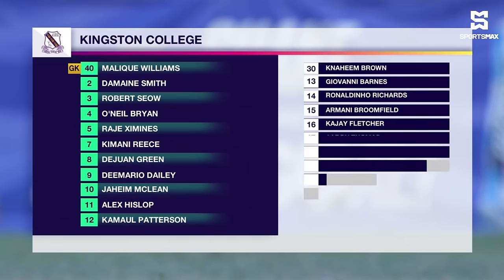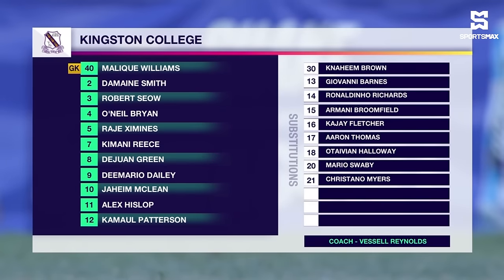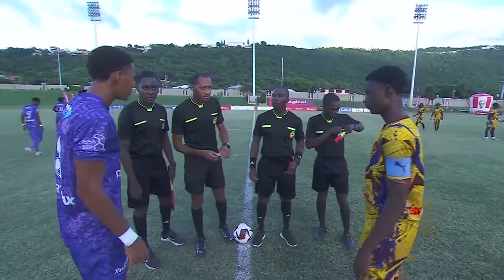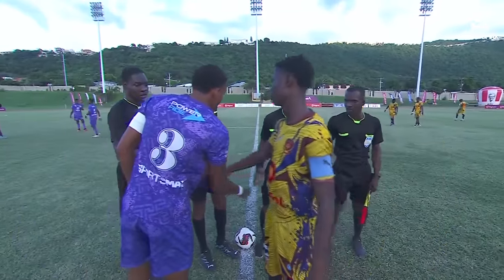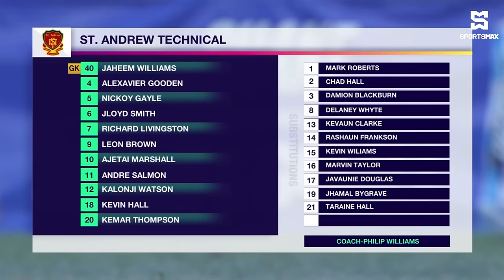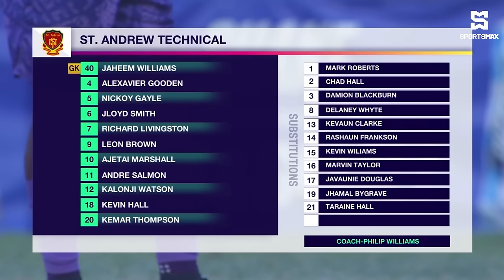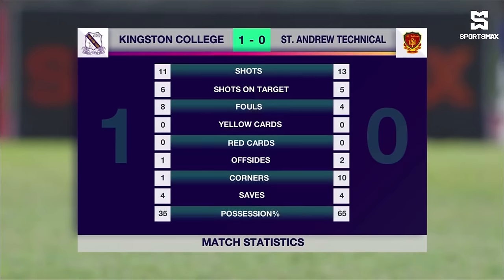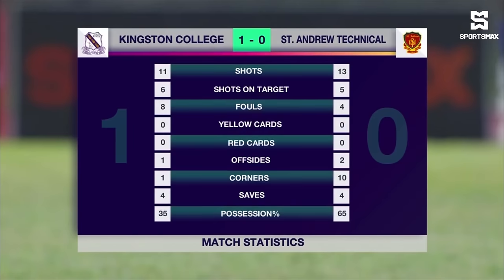Kingston College defeat STATHS 1-0 in quarterfinal ISSA SBF Manning Cup clash! Match Highlights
SportsMax presents Quarterfinal Manning Cup highlights between Kingston College and St. Andrew Technical High.

Download the SportsMax app to watch LIVE Schoolboy Football matches all season!